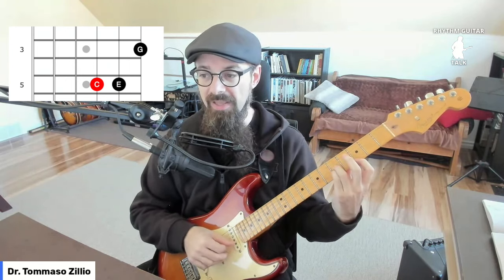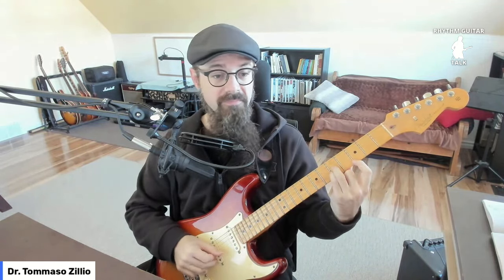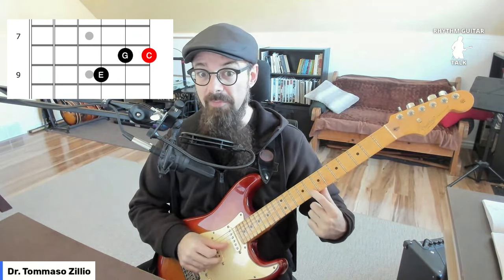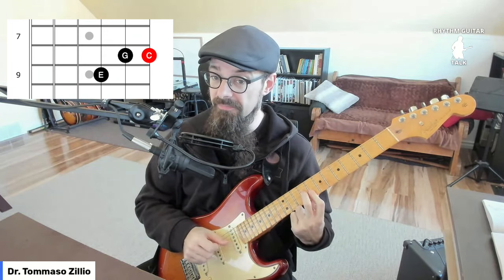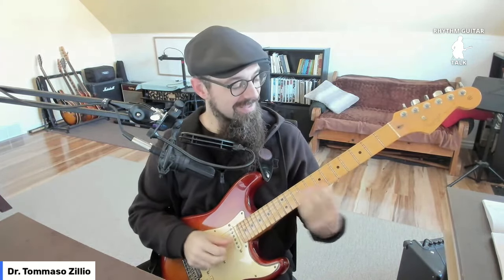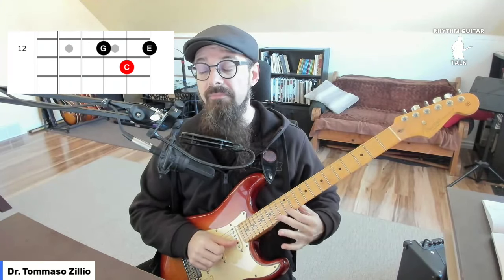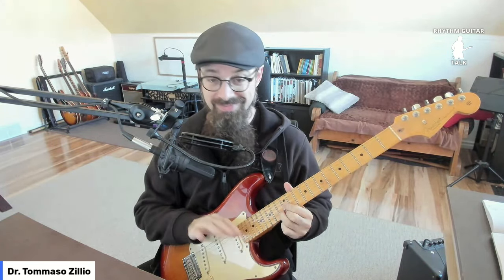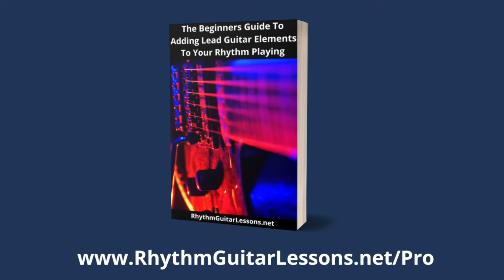Learn 3 String Triads On Guitar BEFORE Barre Chords [2024]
In this video, I will show you part of a livestream I had with my friend Tommaso Zillio

First, Tomasso explains why you should learn three-string triads on the guitar before attempting to learn bar chords.
Then, he explains what they are and how they are constructed.
Finally, he gives you an example of a popular song that uses the simplest version of these three-string triads

FREE LESSON: The Beginners Guide To Adding Lead Guitar Elements To Your Rhythm Playing